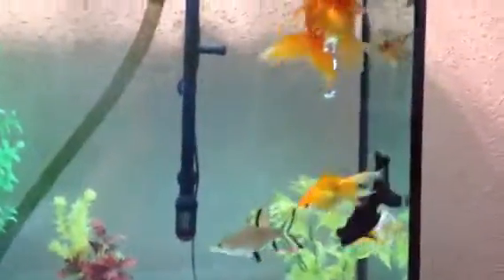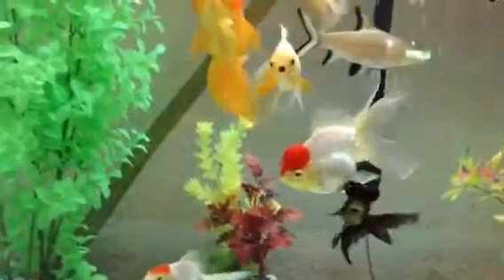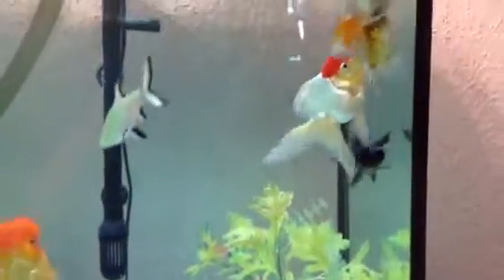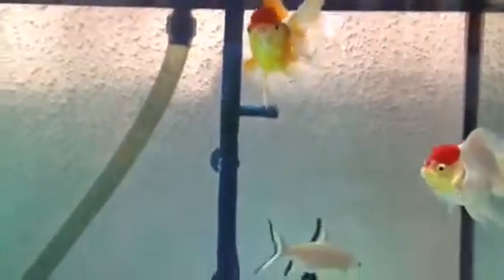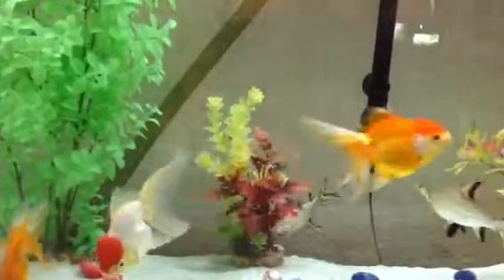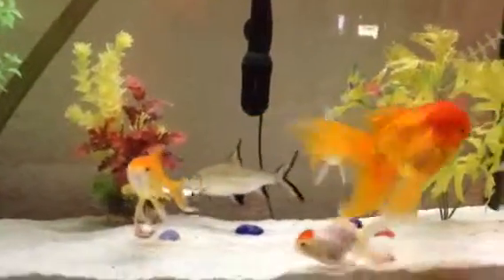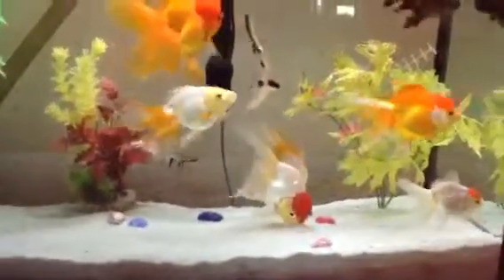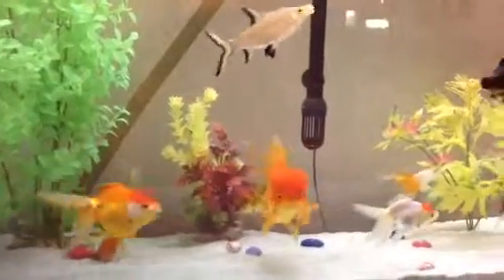GOLDFISH ORANDAS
A video of the growth of my Orandas, black Moors, and Bala Sharks